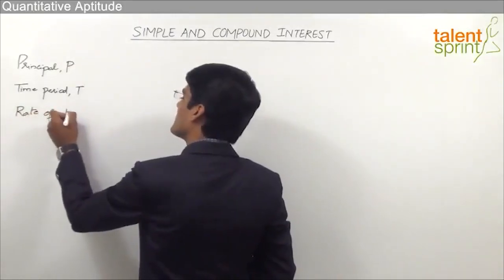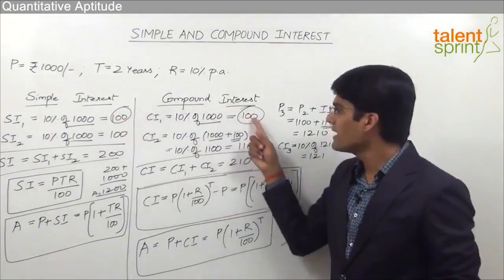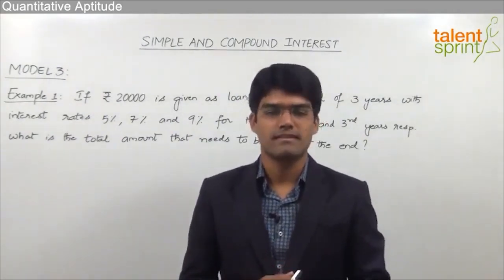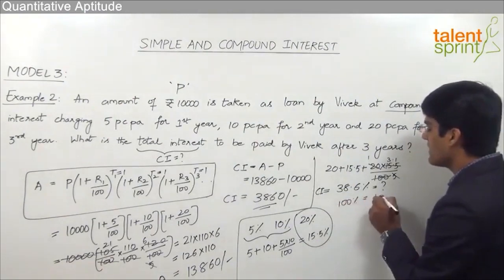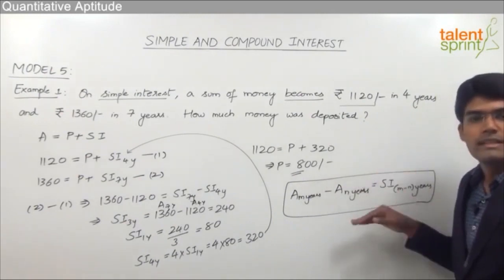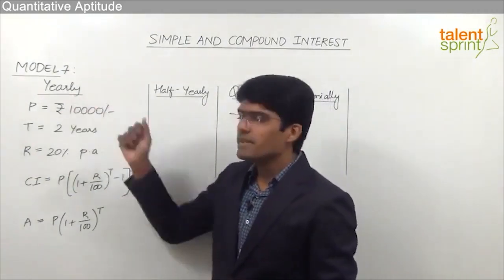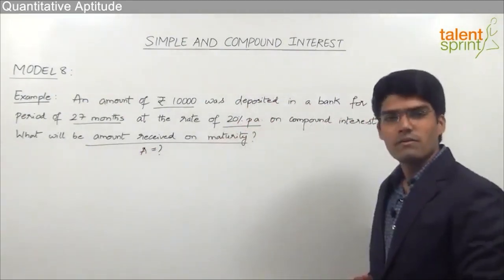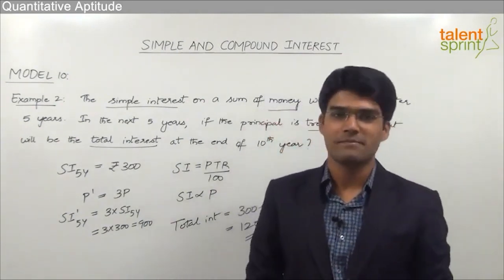Simple Interest & Compound Interest | Quantitative Aptitude | Railways | NTPC | Comp. Exams 2023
Simple Interest & Compound Interest | Quantitative Aptitude | SBI | SSC | Railways | NTPC | Competitive Exams 2023 |

🎵 Video  - Simple and Compound Interest | Quantitative Aptitude | TalentSprint | IBPS |SBI |SSC CGL | SSC CHSL | Railways | Insurance Exams | Competitive Exams 2020

00:00:00  Simple Interest and Compound Interest | Introduction
00:14:29  Basic Model 1 | Simple Interest Formula
00:20:37  Basic Model 2 | Best method to Calculate Compound Interest
00:26:40  Basic Model 3 | Varying Rates of Interest Calculation
00:40:49  Basic Model 4 | Difference between CI and SI
00:48:36  Basic Model 5 | Principal Based on Different Amounts | Example 1
00:54:14  Basic Model 5 | Principal Based on Different Amounts | Example 2
00:58:08  Basic Model 6 | Principal Based on CI in 1st and 2nd Year
01:04:38  Basic Model 7 | Half-Yearly Compounding
01:17:29  Basic Model 8 | Compound Interest for Time Period in Fraction
01:23:51  Basic Model 9 | Difference between CI and SI For Different ROI
01:26:53  Basic Model 10 | Miscellaneous Example